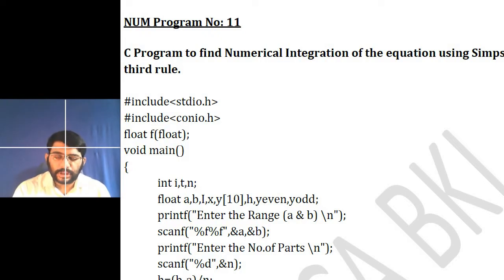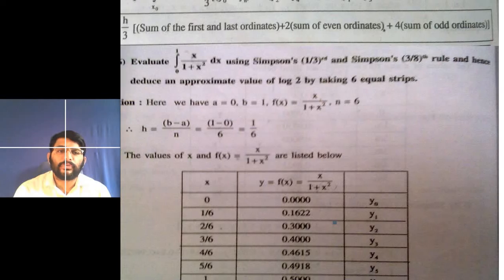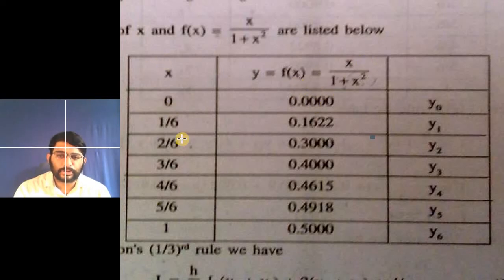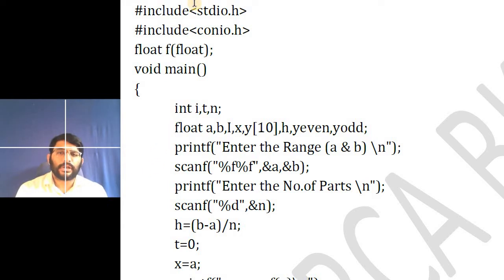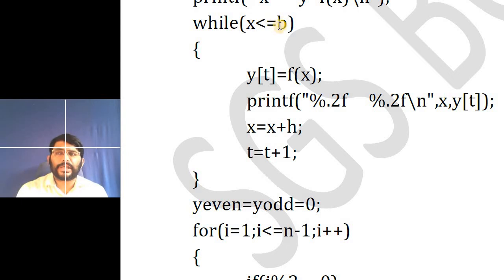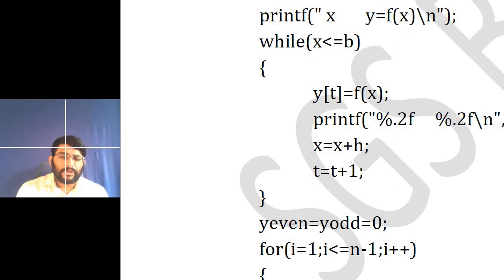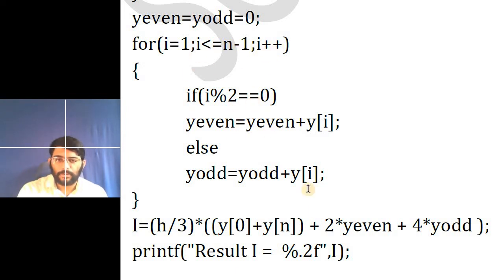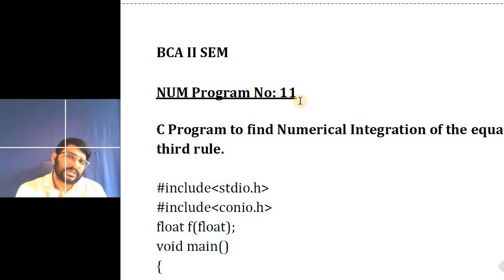Num Pgm #11 - Numerical Integration of the equation using Simpson's one third rule.